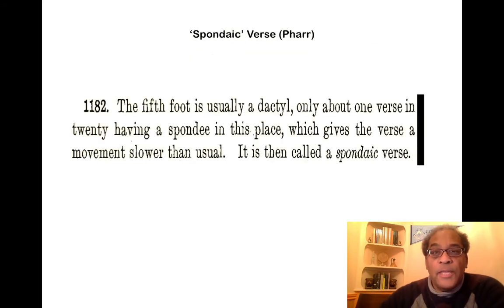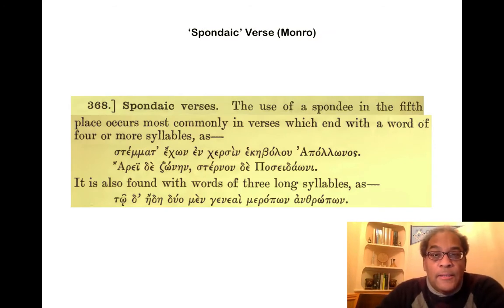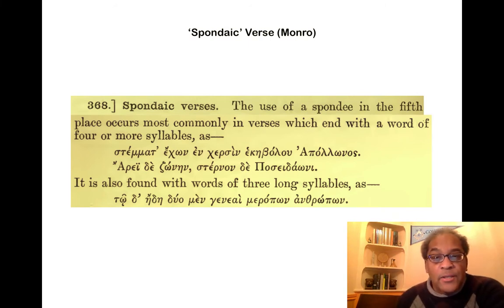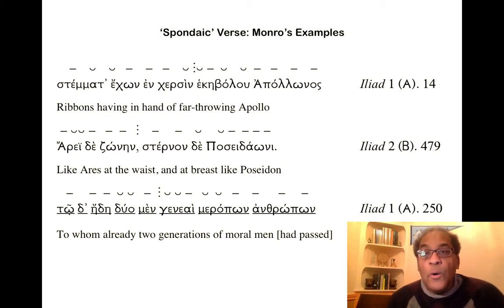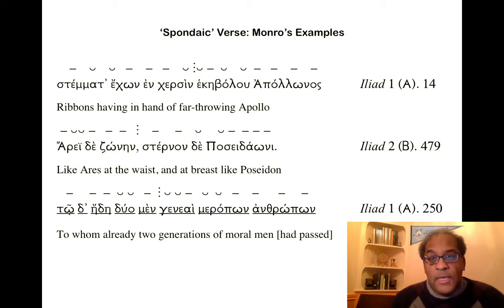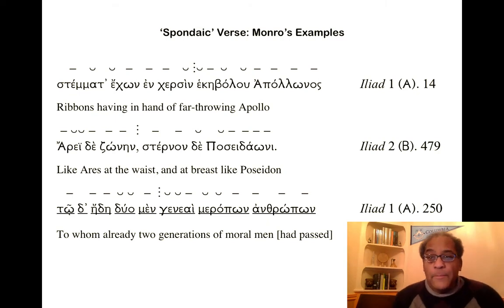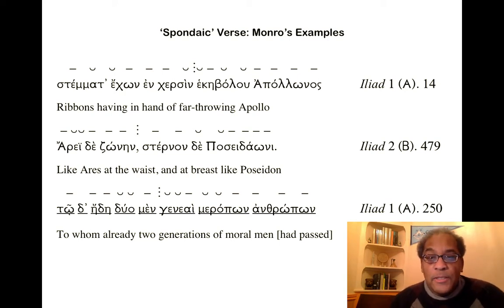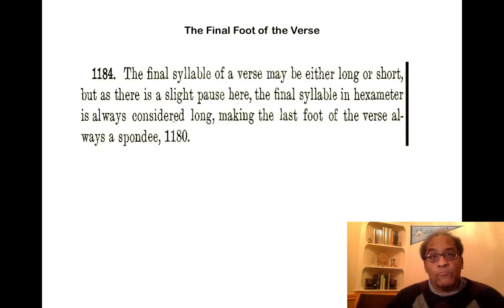025-Pharr (14d) Prosody (Part IV): Spondaic Verse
Table of Contents:

00:16 - ‘Spondaic’ Verse (Pharr)
00:53 - ‘Spondaic’ Verse (Monro)
01:54 - ‘Spondaic’ Verse: Monro’s Examples
04:54 - The Final Foot of the Verse
05:17 -